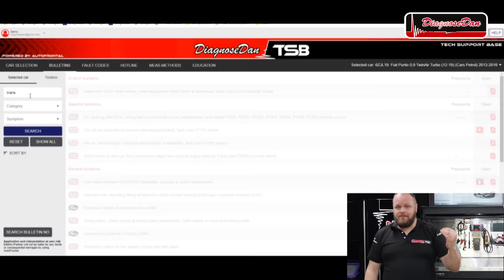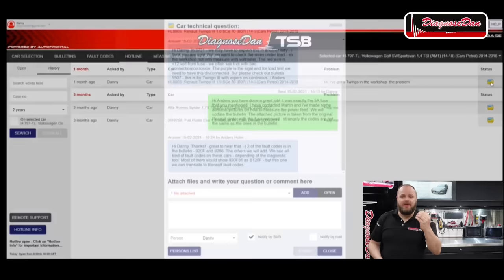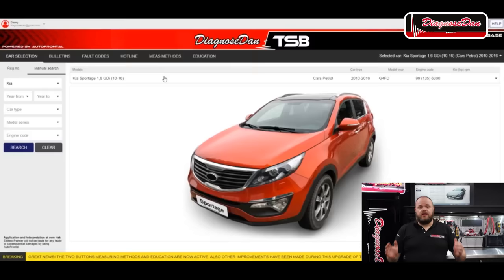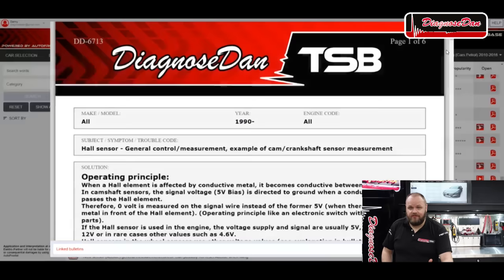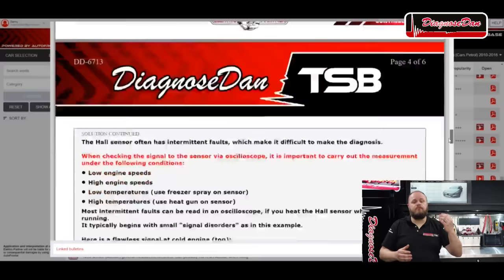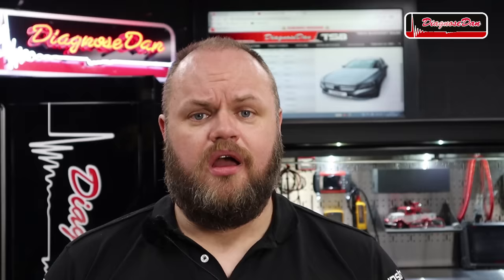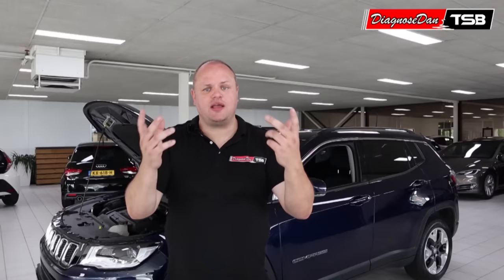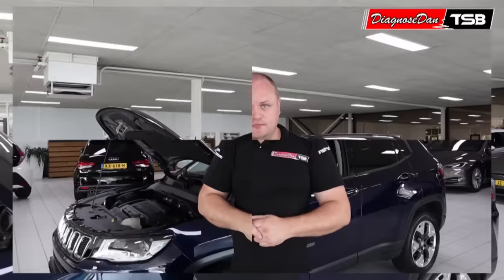Fuel trims explained (the easy way)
In this video i explain fuel trims in a easy and simple way.